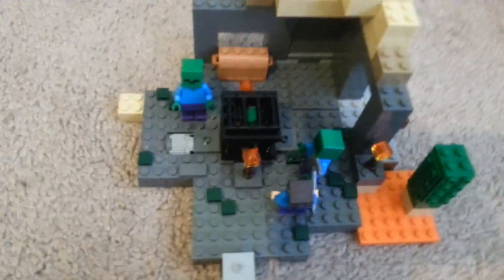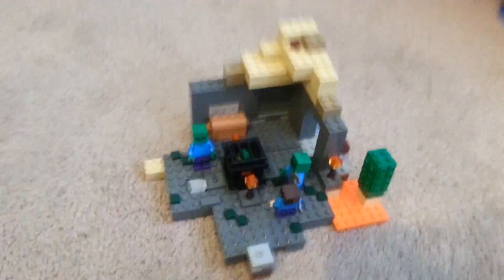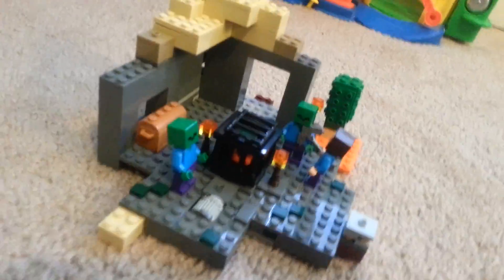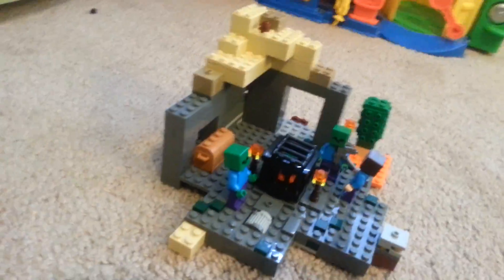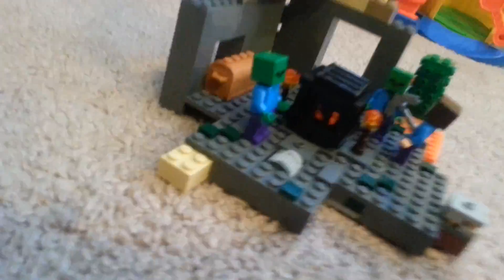Minecraft Lego set review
The dungeon #21119 ages 8+